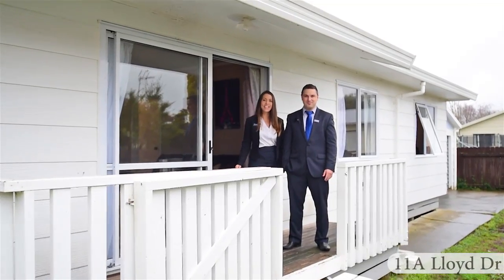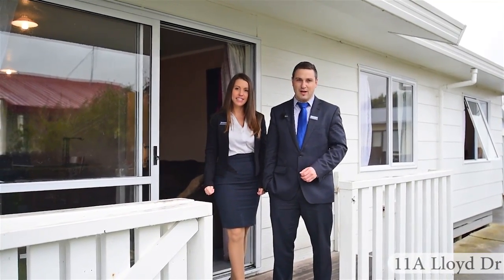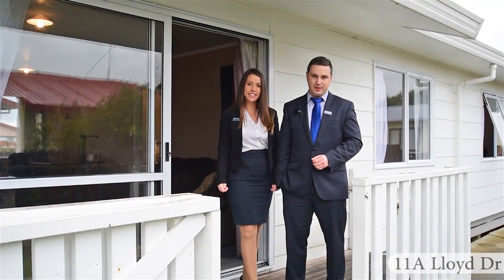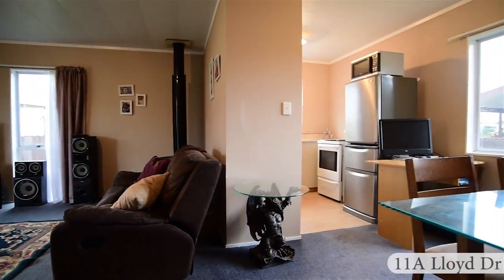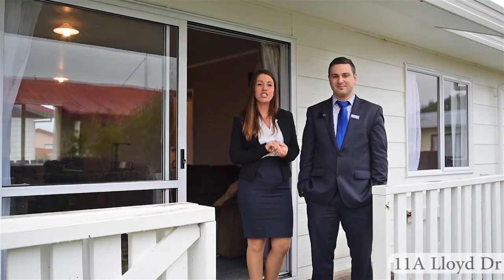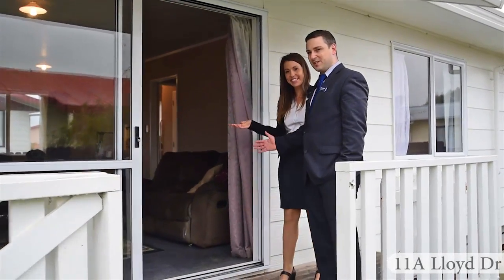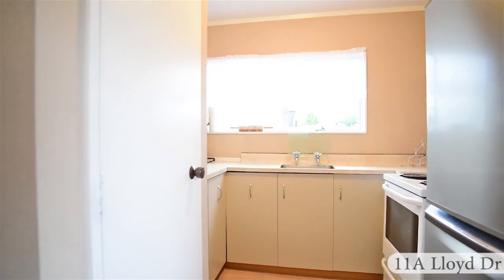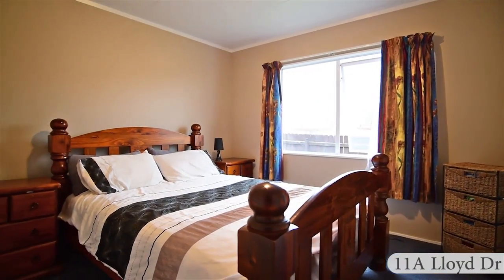11A Lloyd Drive, Nawton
New Listing!!  This three bedroom home could be yours.  Come and check out the open homes.